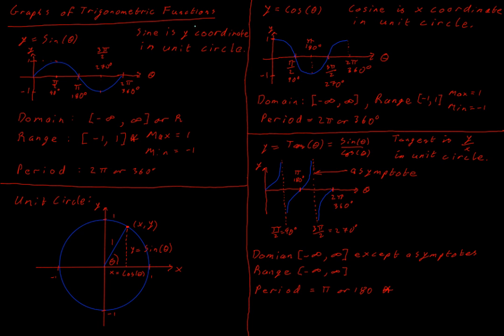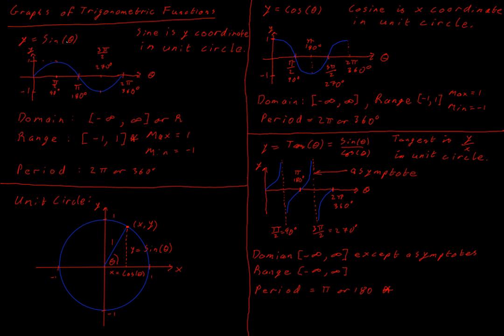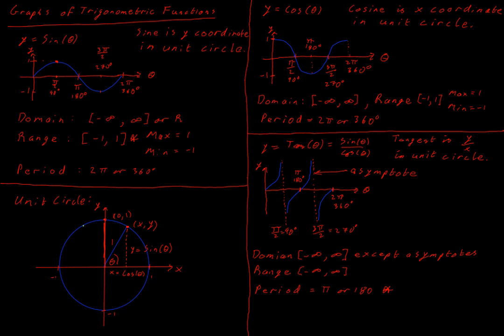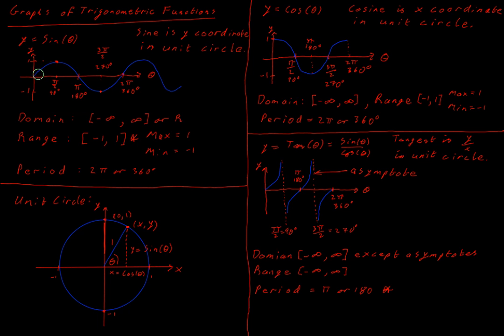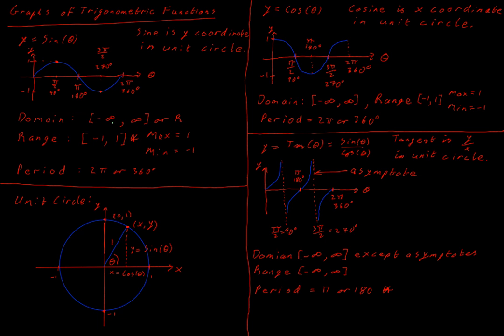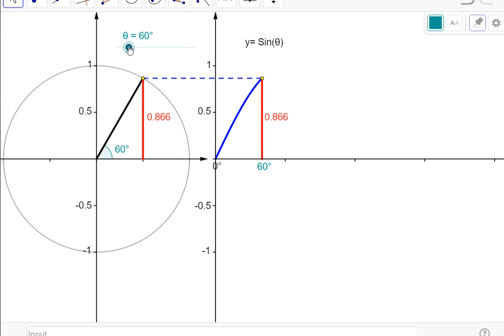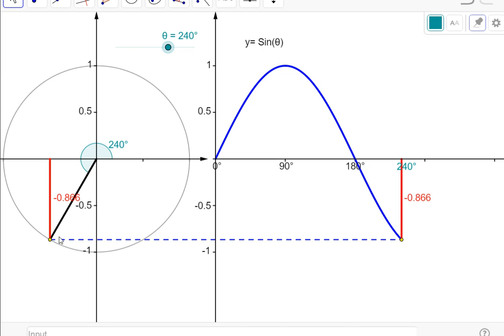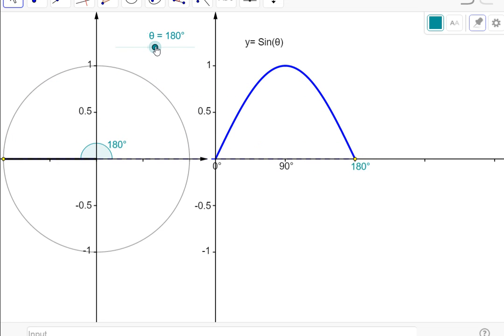Graphs of Trigonometric Functions 1